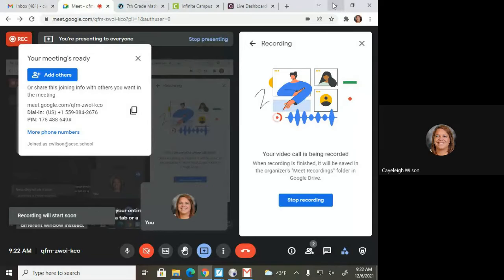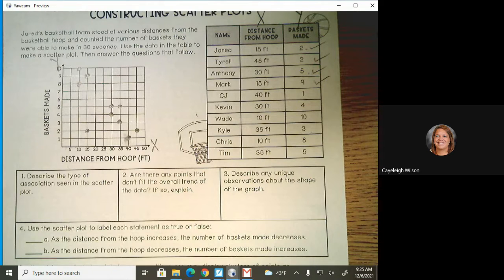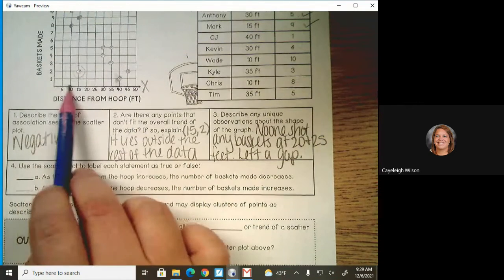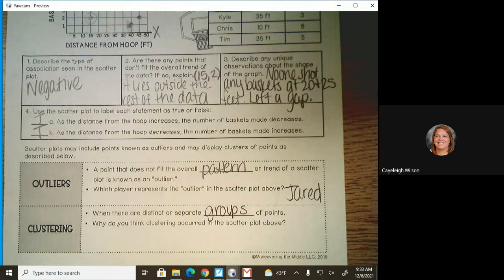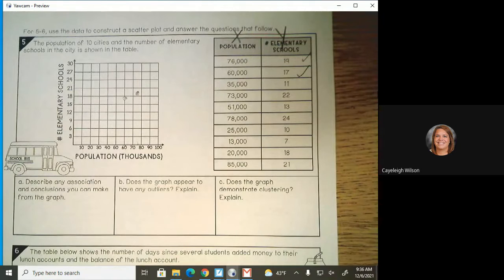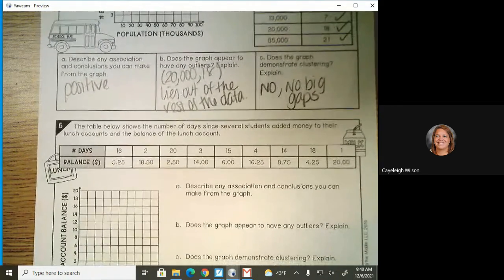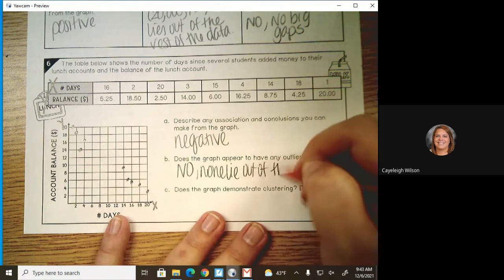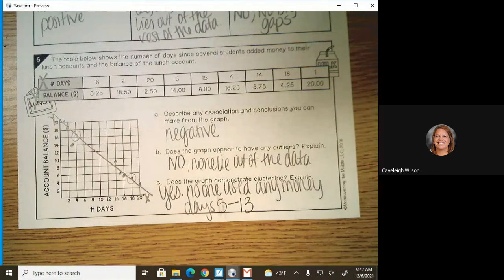Constructing Scatter Plots PreAlg